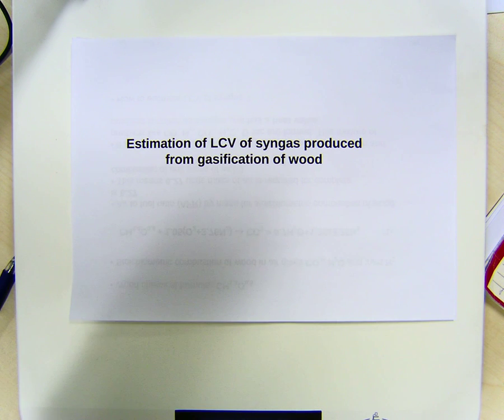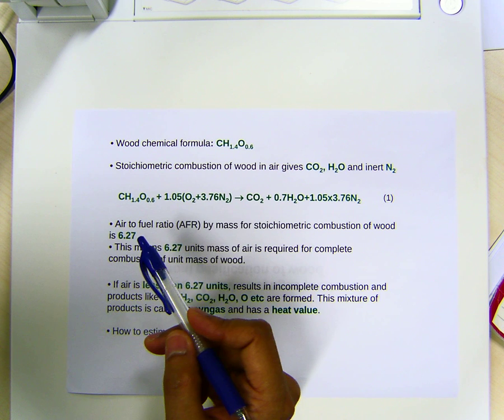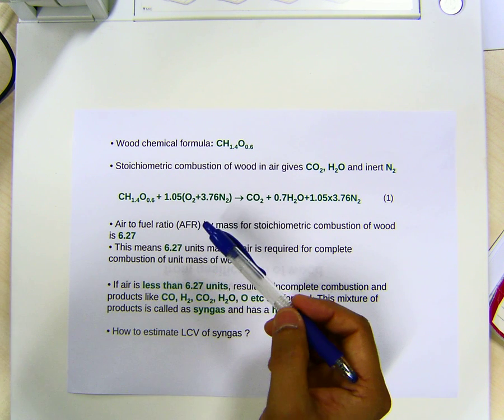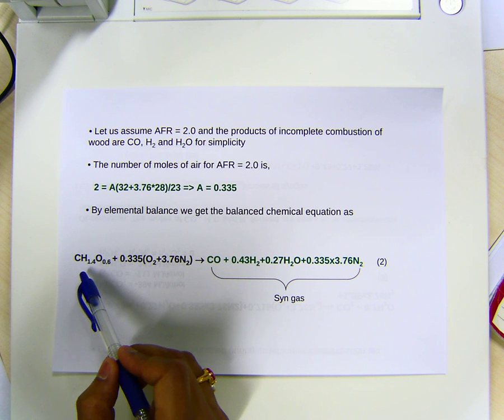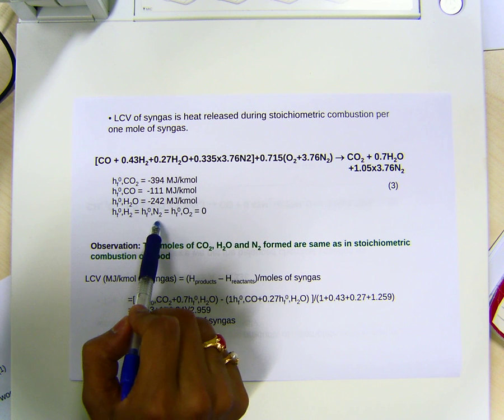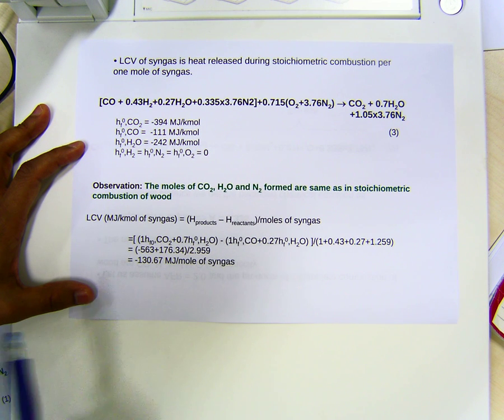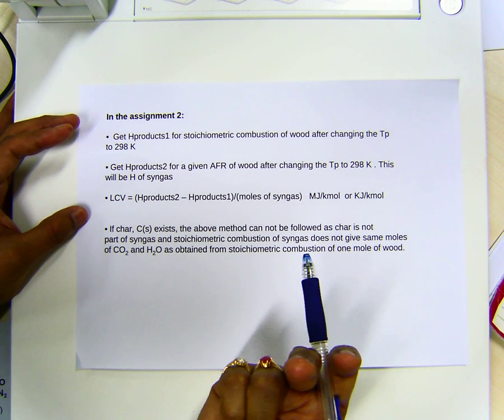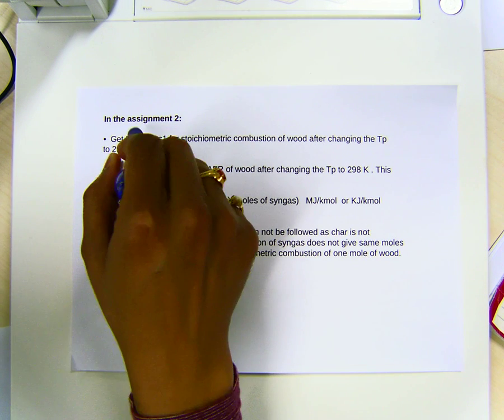biomass tut vid Shyam